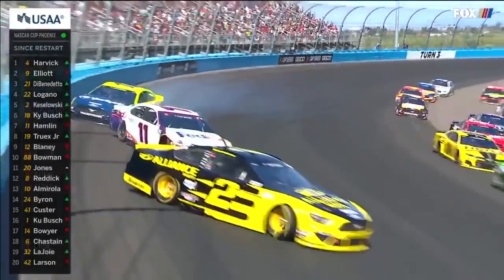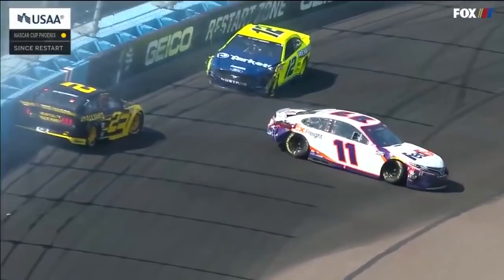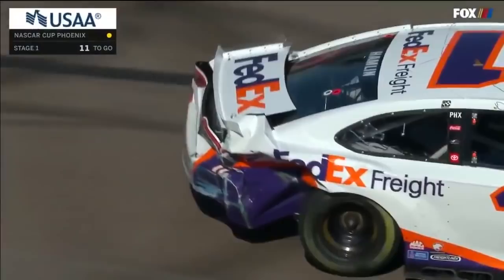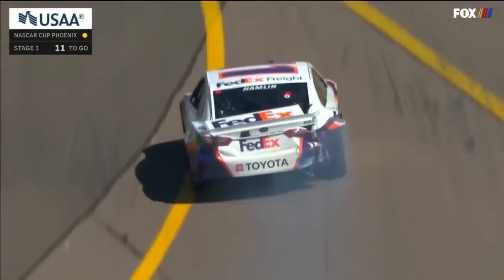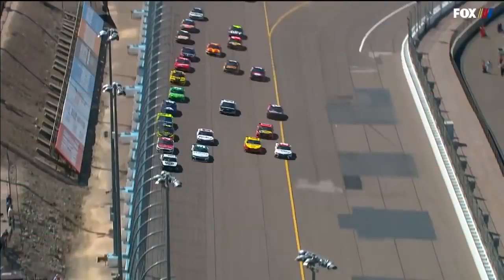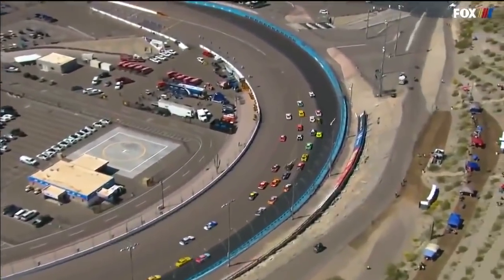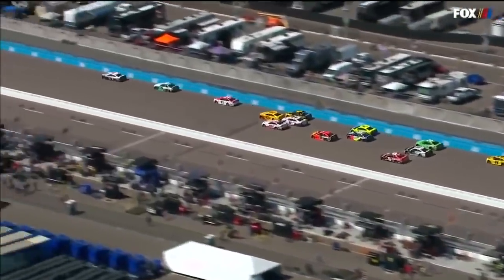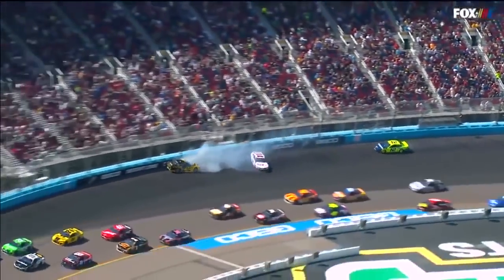Keselowski, Hamlin, Blaney get caught up in wreck late in Stage 1 | NASCAR ON FOX HIGHLIGHTS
Denny Hamlin gets loose and takes out Brad Keselowski and Ryan Blaney late in Stage 1.